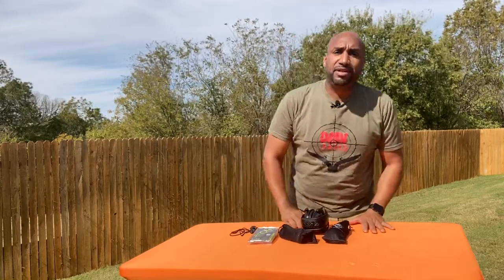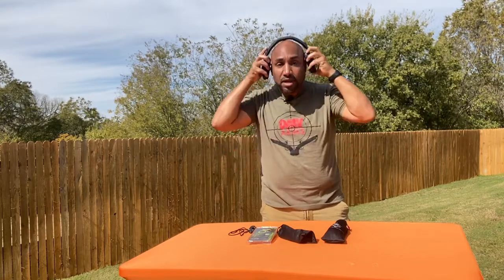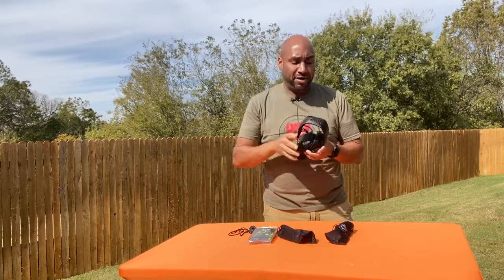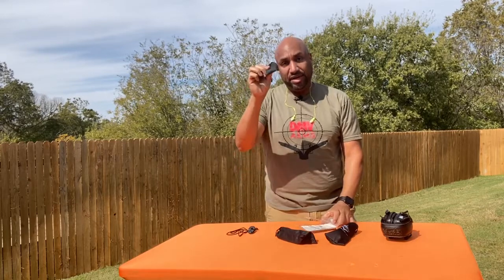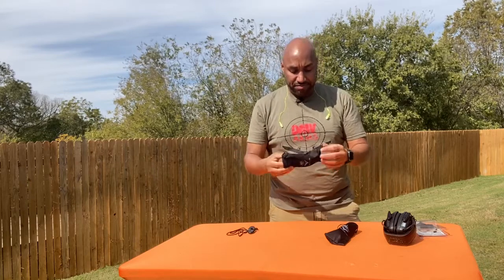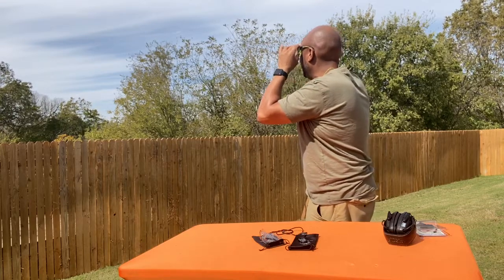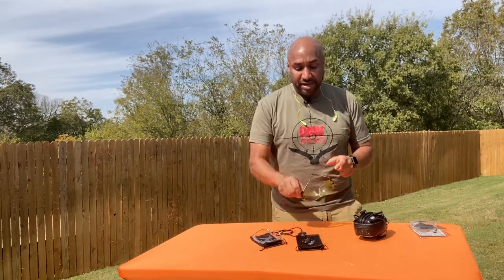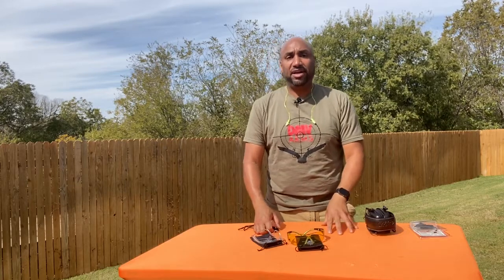DMV Arms - Ears & Eyes